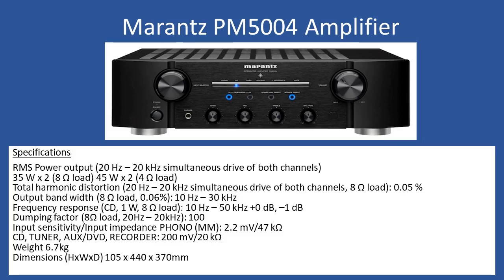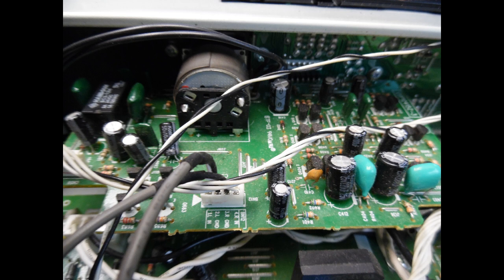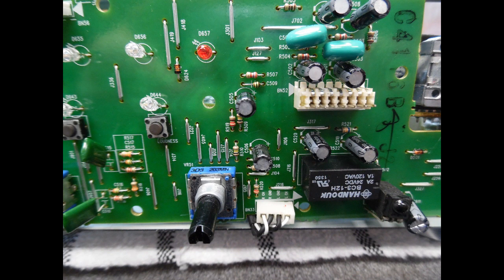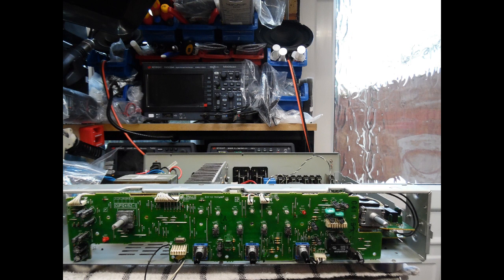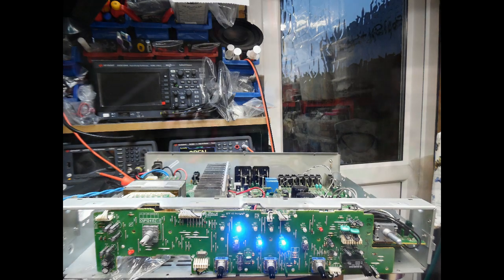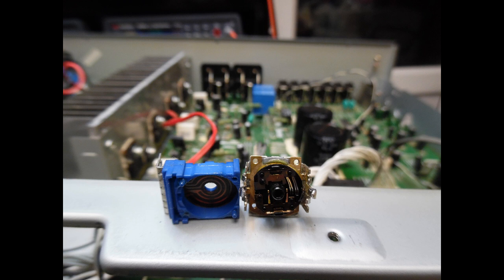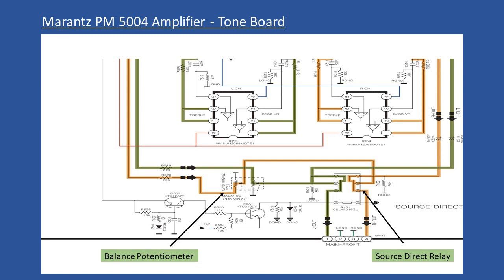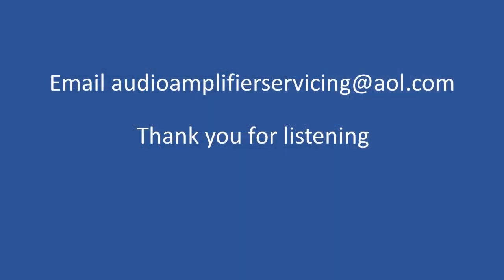Marantz PM5004 Amplifier Repair (With Audio Tutorial)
Fault
No Audio on the left channel when tone circuits selected.

Fault traced to the Balance Control potentiometer left channel carbon track open circuit.

Replacement Dual Gang D Shaft 20K MN potentiometer fitted fixing the issue.

Input selection encoder and bass, treble controls removed taken apart and cleaned with a fibre glass pencil and De-Oxit to ensure noise free reliable operation.

Bias for each channel checked no adjustment required.